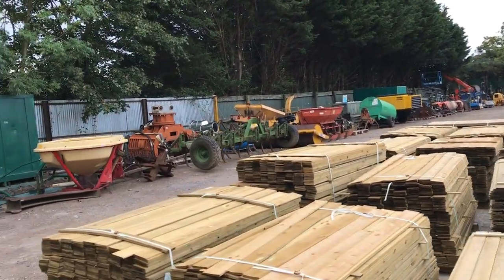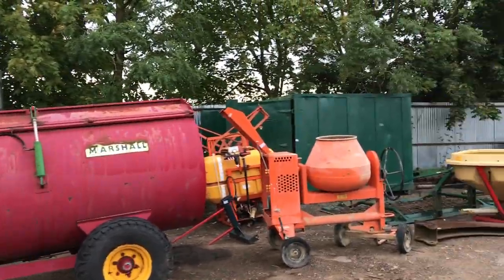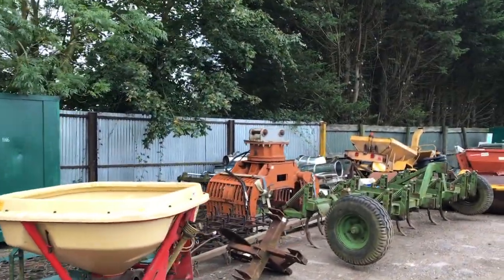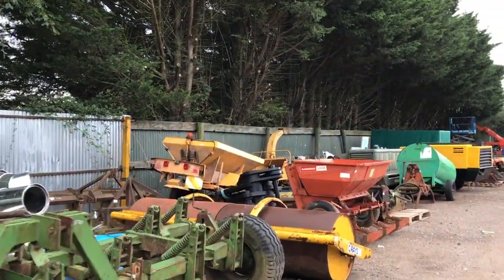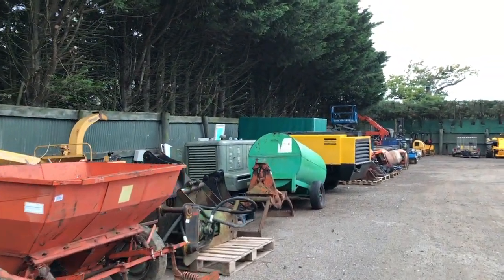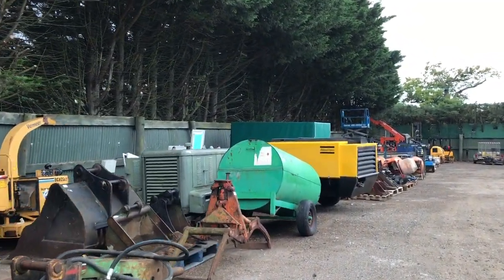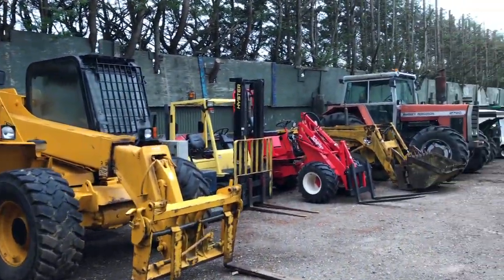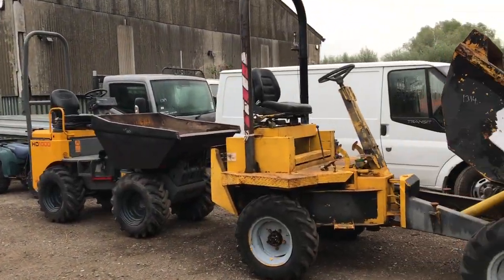THE AUCTIONEER LTD: SEPTEMBER 2020 ONLINE SALE PREVIEW VIDEO